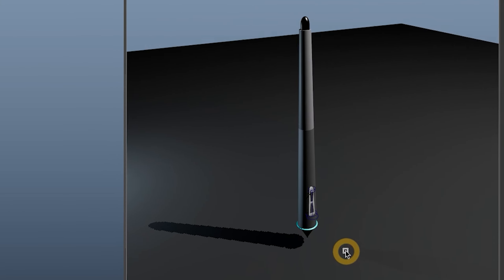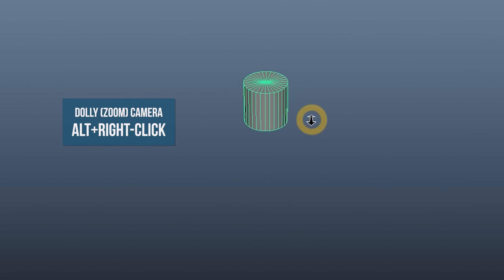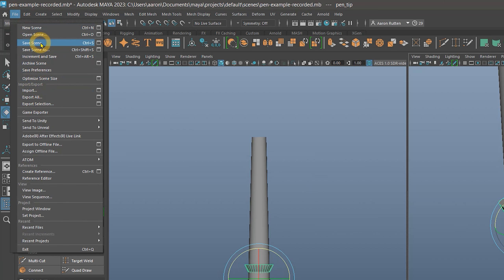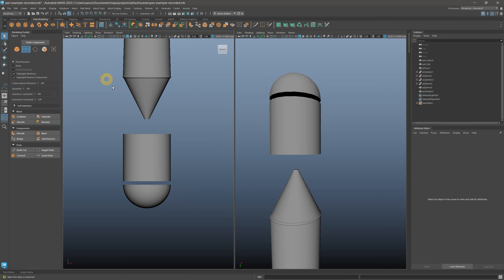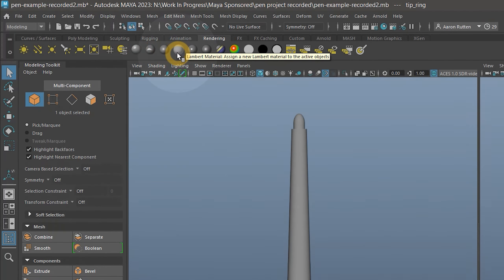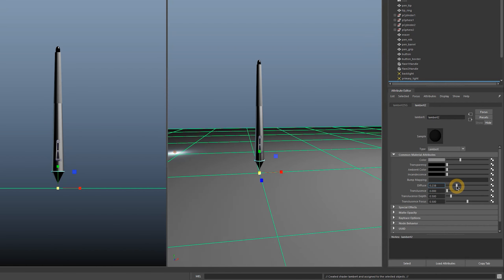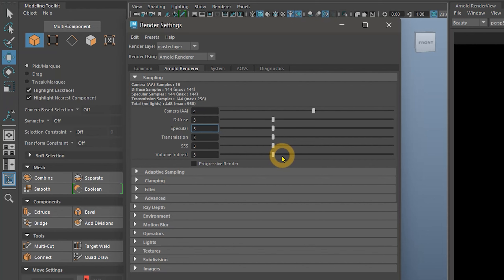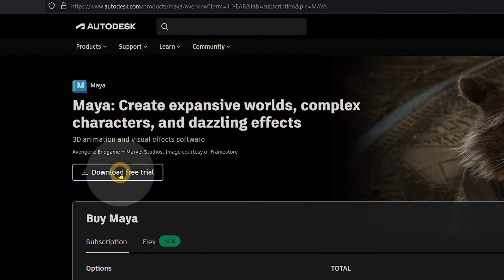Modeling a Drawing Tablet Pen in 3D - MAYA 2023 Tutorial (For 2D Artists & Beginners)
In this tutorial, I will demonstrate how to model a drawing tablet pen in 3D using Maya 2023.
This lesson is geared toward beginners who may have some 2D illustration experience.

00:00 - Intro
00:16 - Overview
01:05 - Setting Up The Scene
02:08 - The Pen Barrel
05:08 - The Pen Tip
07:50 - The Nib & Eraser
09:25 - The Grip
09:50 - The Button
11:45 - Surface Materials & Color
14:00 - Adding Lighting
15:02 - Ground Plane
15:43 - Rendering Setup
18:54 - Rendering Stills
19:35 - Animation Overview
21:27 - Outro